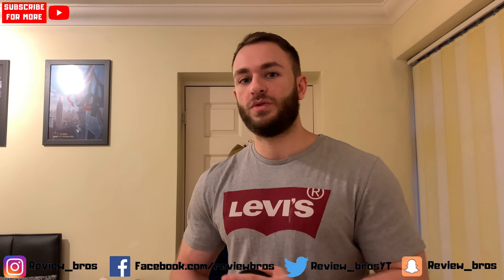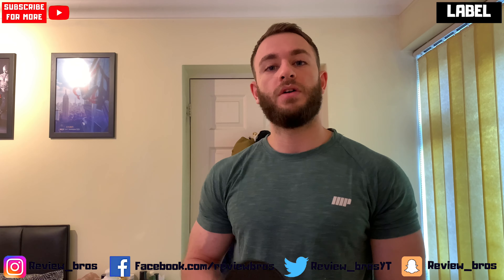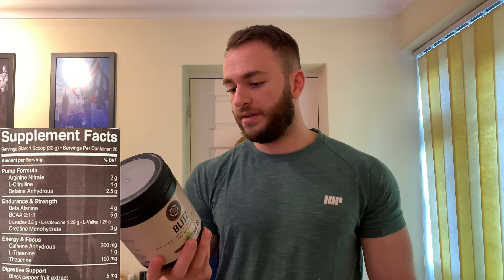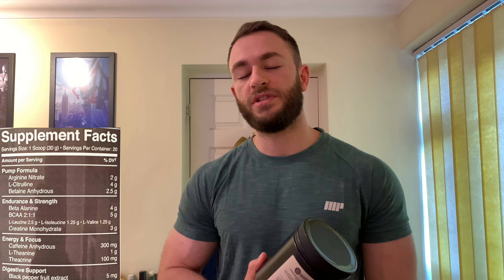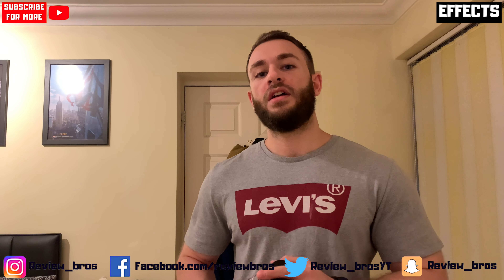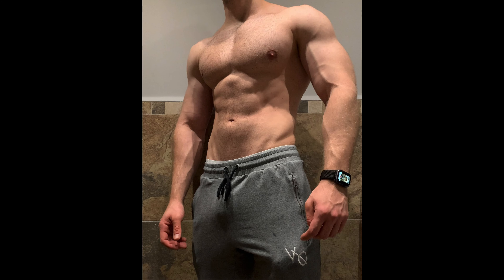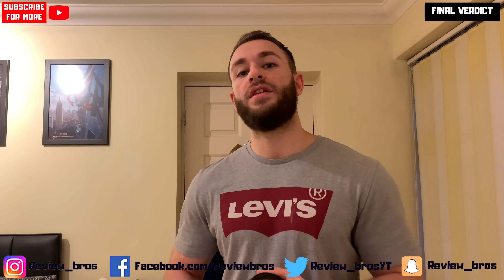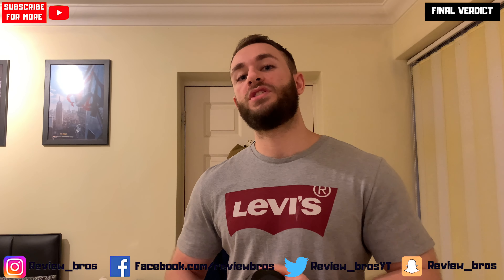1 GRAM L-THEANINE?! BLITZ PRE WORKOUT REVIEW | VICTORIOUS VALOR SUPPLEMENTS 🟢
Today we review BLITZ PRE WORKOUT and give you our honest thoughts on everything about the product- Taste, Mixability, Label, Effects and summarise it with our Final Verict❗️
Please leave us a thumbs up on the video as it helps us grow, and please do subscribe if you are new here today 🙏🏼 and we hope you enjoy all of our reviews, new and old❗️
➕ SO SO SO MANY MORE